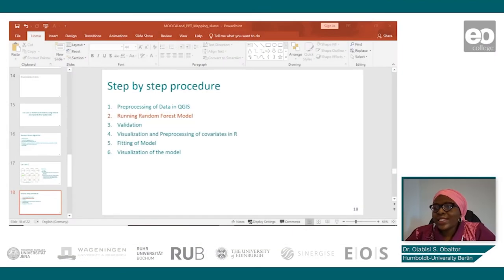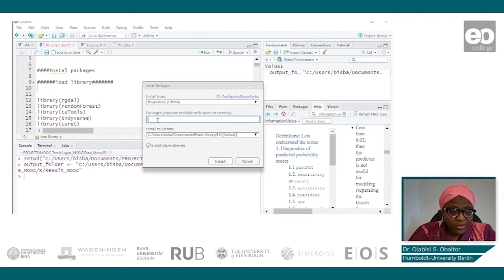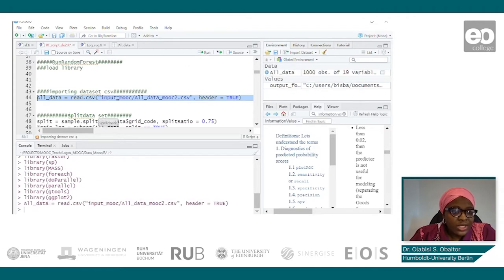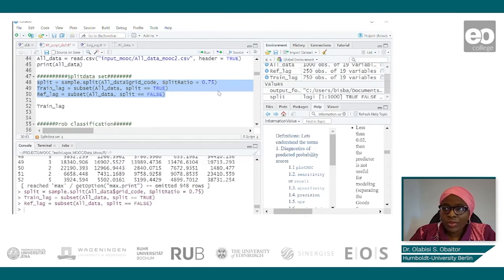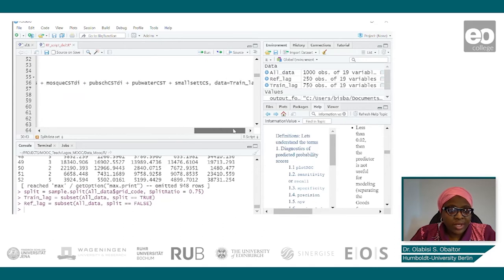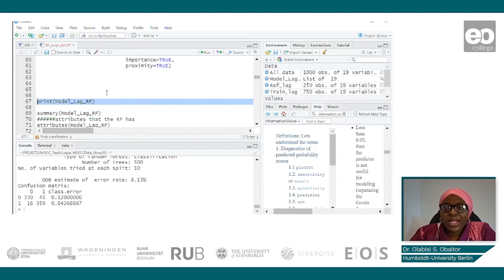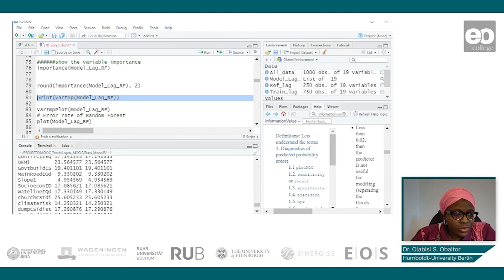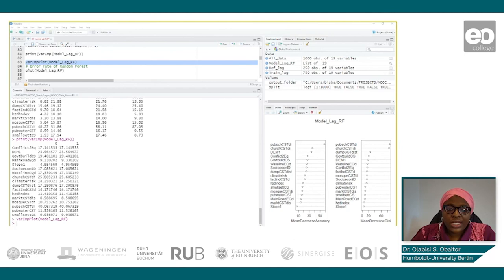Mapping Slums - Running the Random Forest Model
Dr. Olabisi Obaitor explains the usage of random forest for slum mapping.